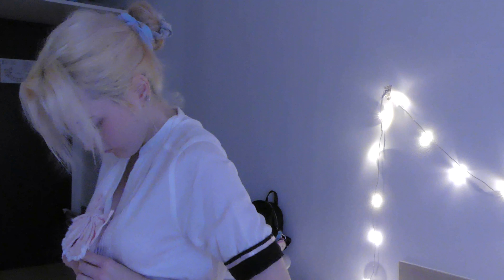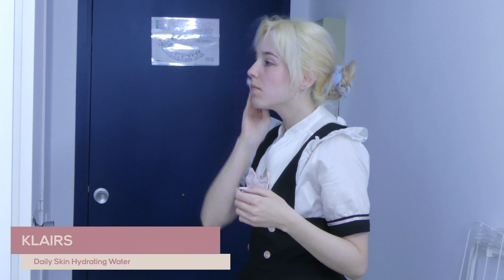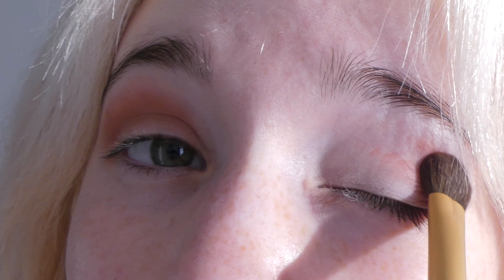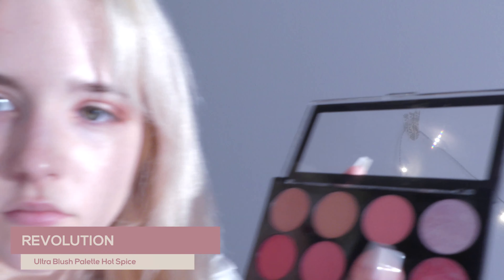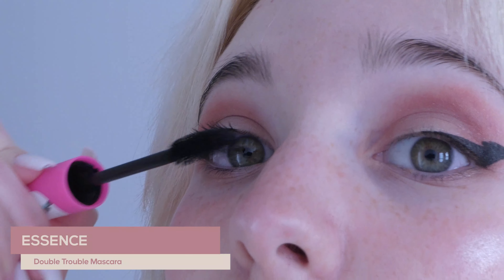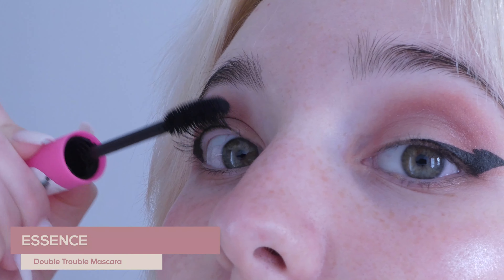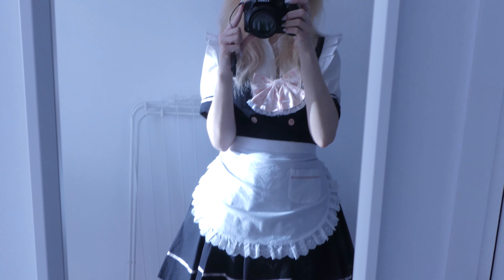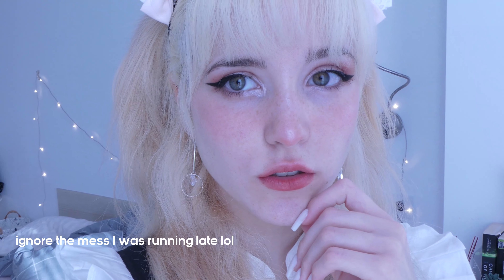Cute Doll Makeup ♡ :･ﾟ✧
Hello Friends!
✧･ﾟ: *✧･ﾟ:* *:･ﾟ✧*:･ﾟ✧

This is an easy and cute makeup for cosplay or everyday wear. This video is shorter than usual as it's ment to be a quick tutorial so I hope you all liked the video!

I am Marta. Nice to meet you ^^
I'm a third-year multimedia student. 👩‍💻
I can speak 4 languages, which are Spanish, Catalan, English and Japanese. I love to design, and I  also like to draw sometimes.

Love you,
Xoxo